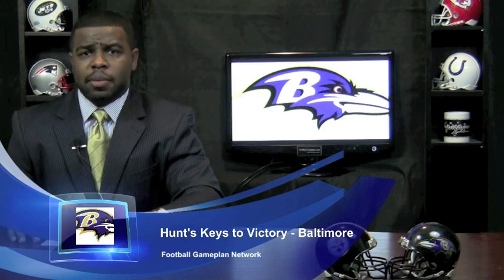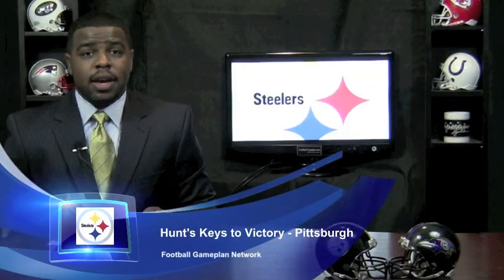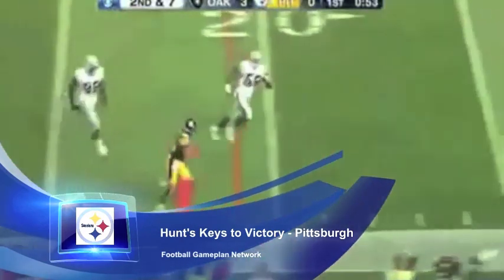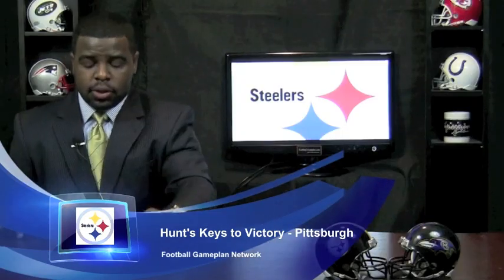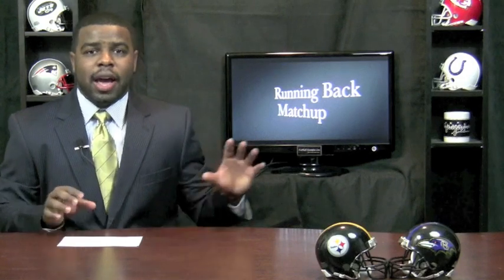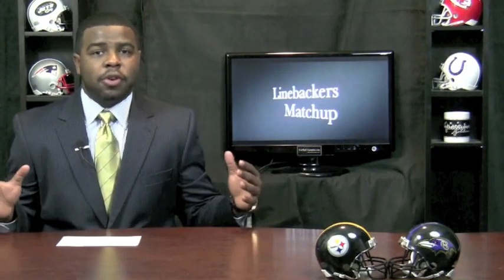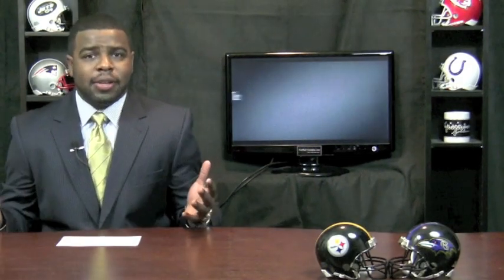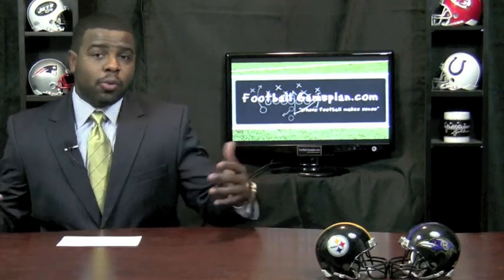Football Gameplan's 2011 AFC Divisional Preview (Baltimore Ravens at Pittsburgh Steelers)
NFL  AFC Divisional Playoffs Preview

Baltimore Ravens vs Pittsburgh Steelers